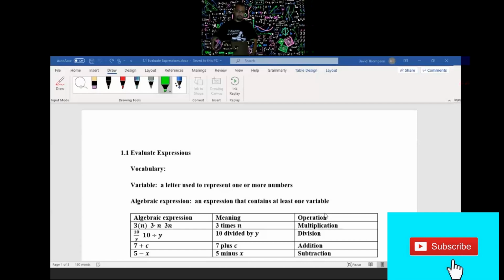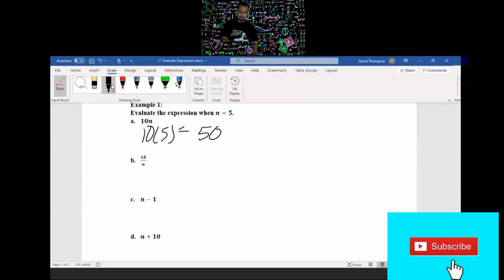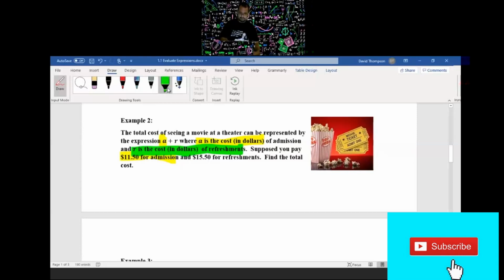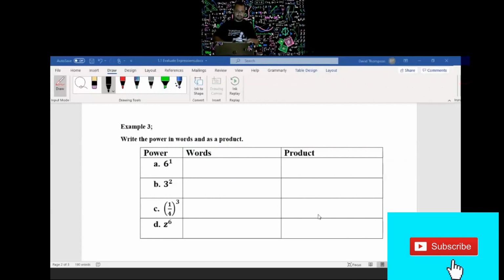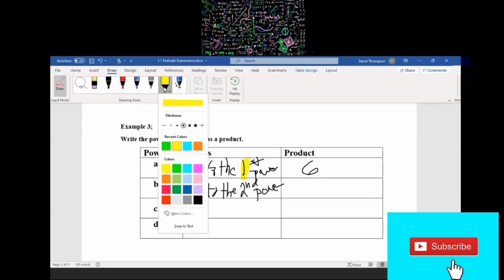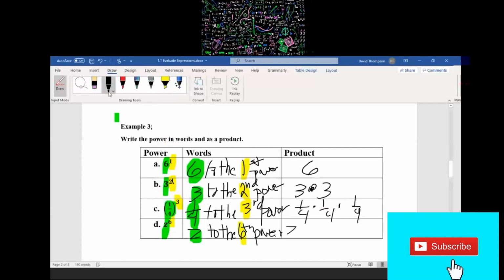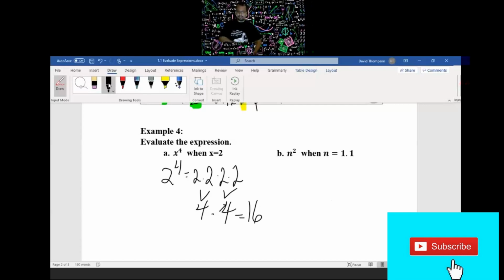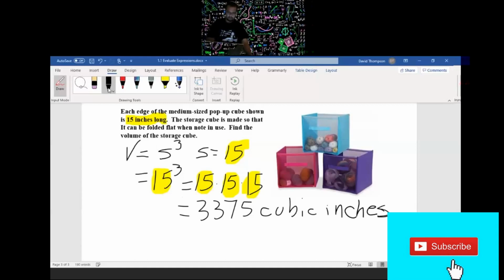1.1 Evaluate Expressions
This is taught from Ron Larson Algebra 1.  Algebra 1 is the first course in a students high school math career.  In this specific lesson Mr. Thompson show's how to evaluate algebraic expressions.